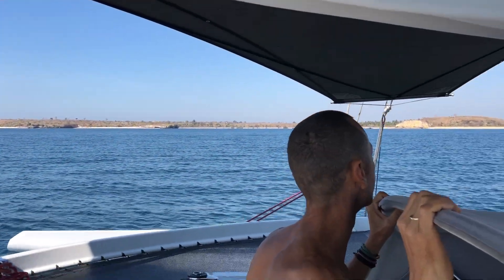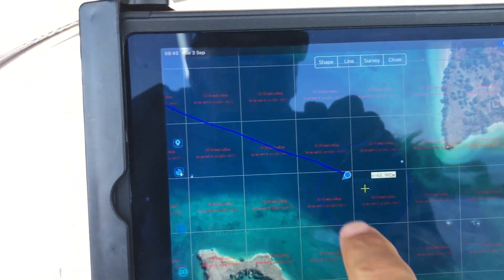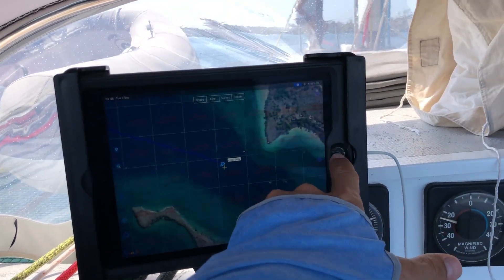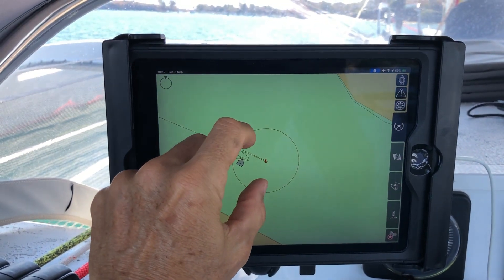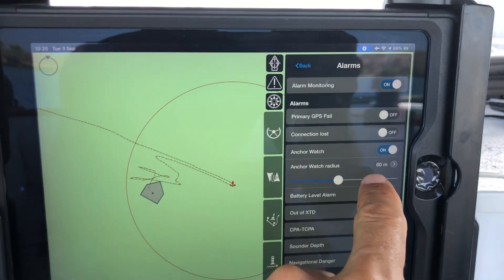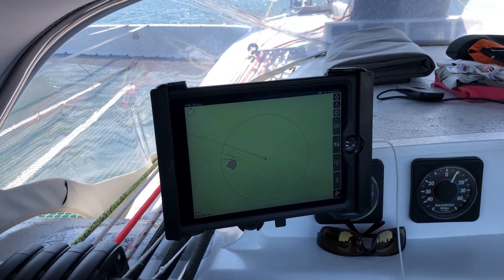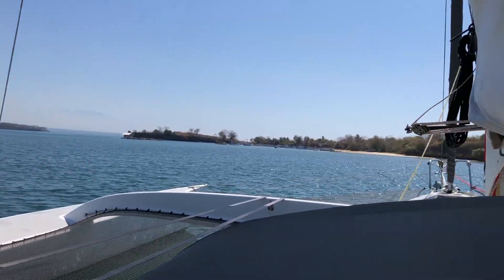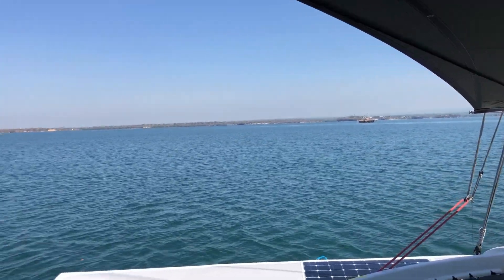Circumnavigating Lombok 2019 - Trimaran Spirit - Part 5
Part 5 of our circumnavigation of Lombok back in September 2019 onboard the trimaran Spirit. Spirit was an ex-formula 40 that we transformed into a performance cruiser. We bought Spirit in Newport RI in 2010 and sailed her more than halfway around the world during our nine years of ownership.